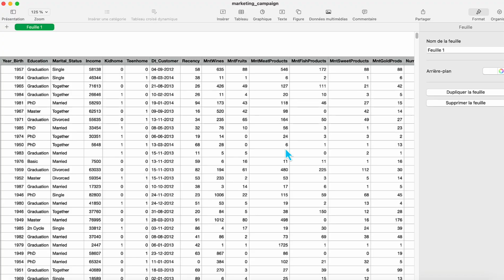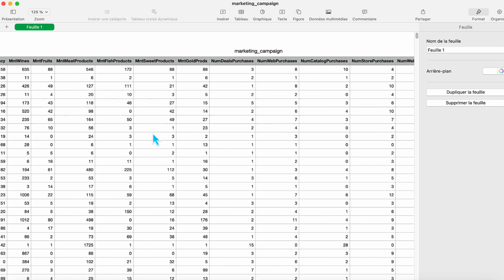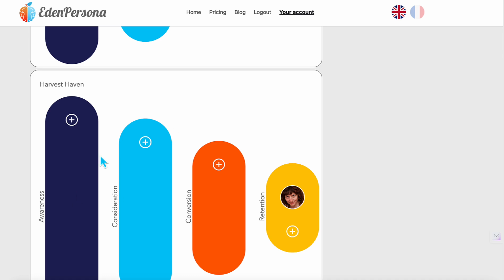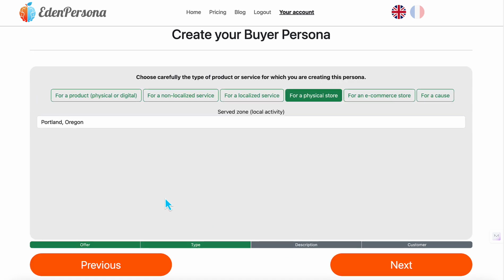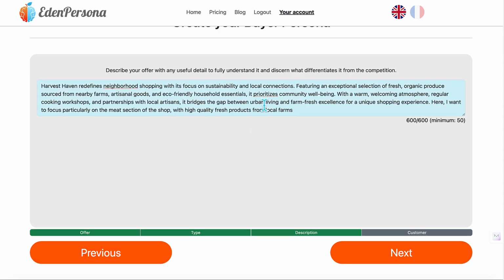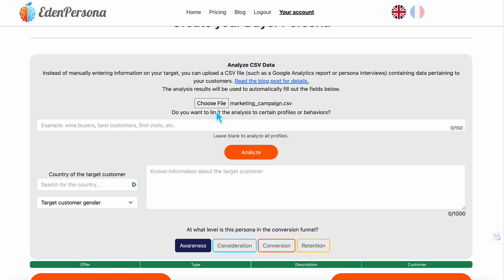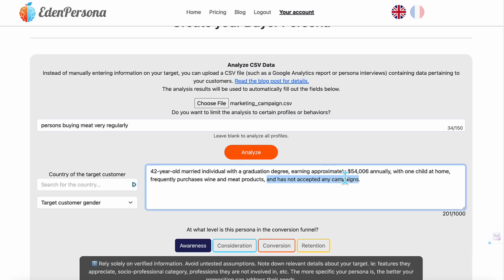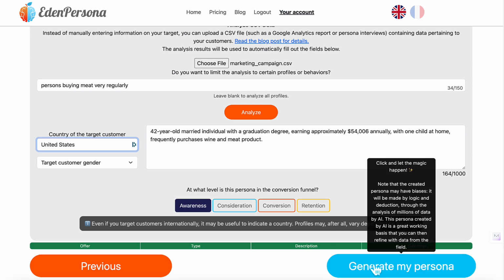🎯 Buyer Persona: Speak to the Right Audience… in Just One Click!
What if you could instantly identify the perfect audience for your campaigns without spending hours analyzing data?

👉 Buying habits, age, location… Whatever the criteria, this new feature helps you pinpoint exactly who to target and how to reach them.

With just one click, say goodbye to wasted campaigns and start speaking directly to the people who matter most. 🚀

In this video, I’ll show you how it works and why it’s a game-changer. Spoiler alert: it’s simple, fast, and insanely effective.